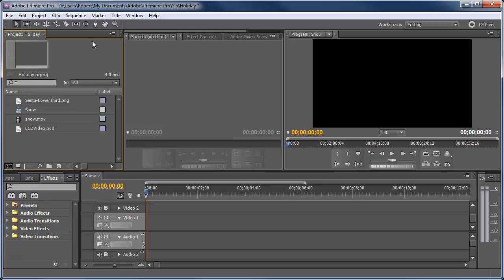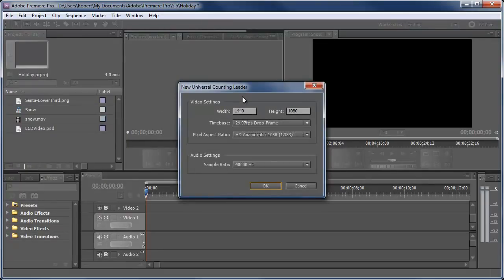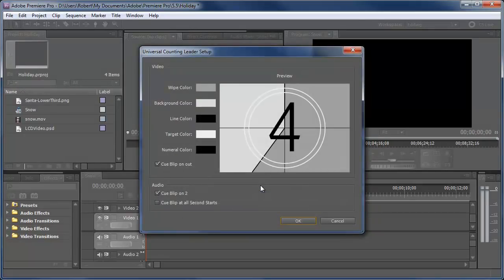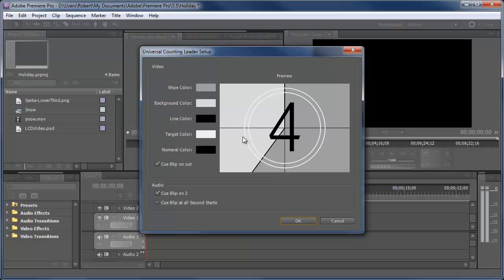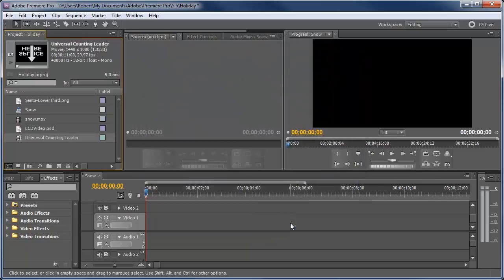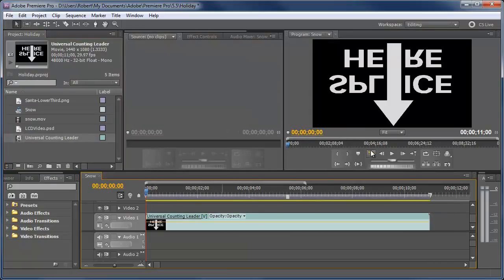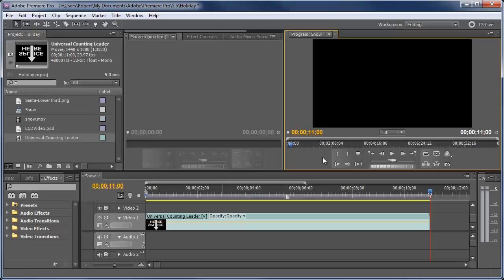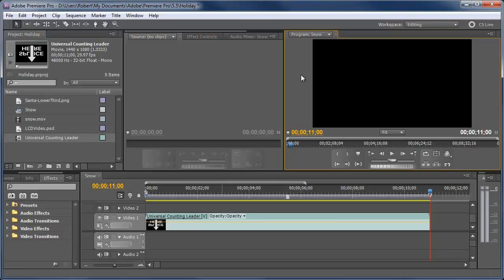Premiere Pro: Film Countdown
Learn how to create a Film Countdown with the built in feature in Premiere Pro CS5.